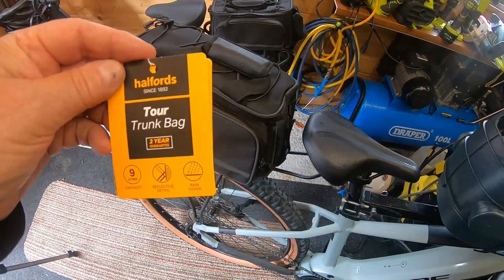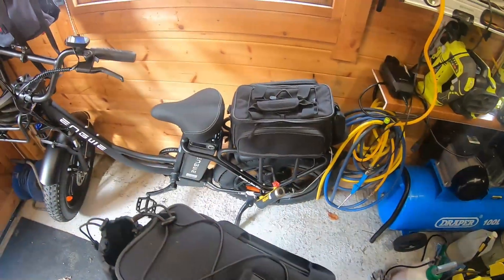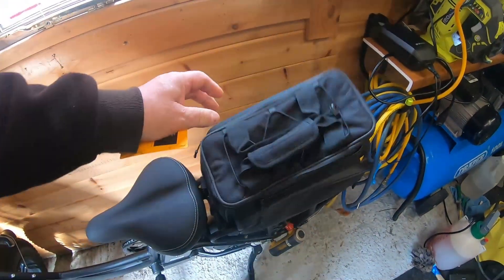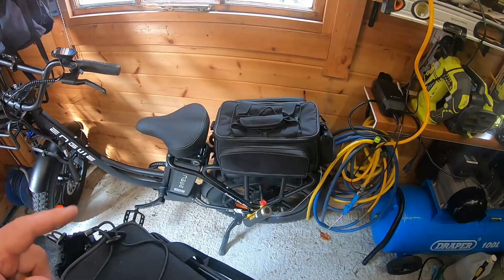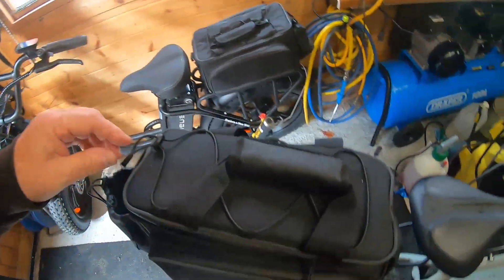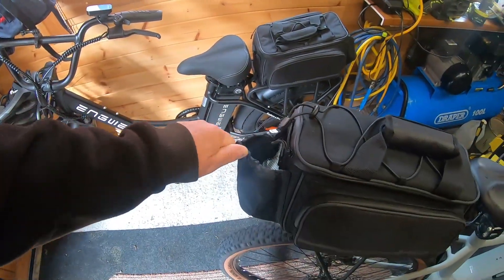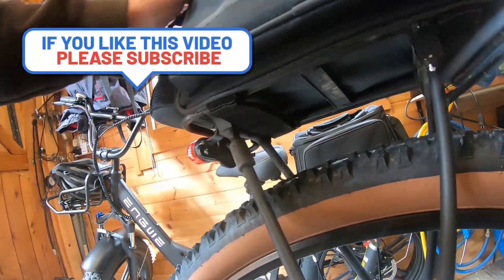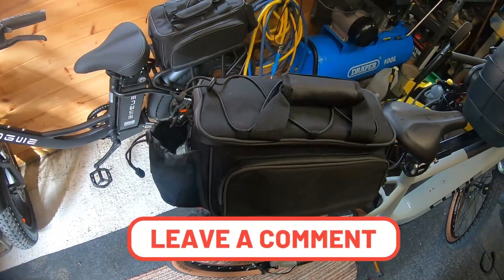Halfords 9Ltr Cycle Trunk Tour Bag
Conquer your cycling adventures with the Halfords Cycle Trunk Tour Bag

Are you an avid cyclist seeking a reliable and spacious companion for your bike tours? Look no further than the Halfords Cycle Trunk Tour Bag! Designed to provide convenience and comfort, this exceptional bag is the perfect accessory to enhance your cycling experience.

The Halfords Cycle Trunk Tour Bag is crafted with durability and functionality in mind. Its high-quality materials ensure longevity, allowing you to embark on countless memorable journeys. Equipped with ample storage space, you can effortlessly pack all your essentials, ranging from spare clothes to tools and accessories, without compromising on organization.

Featuring a versatile design, this trunk bag effortlessly attaches to the rear of your bicycle. Its secure mounting system guarantees stability and safety during your rides, ensuring that your belongings remain intact and well-protected throughout your journey. Whether you're planning a short weekend escapade or a long-distance bike tour, the Halfords Cycle Trunk Tour Bag is a reliable companion that will never disappoint.

One of the standout features of this remarkable bag is its exceptional waterproof properties. No longer will you have to fret about sudden showers or unpredictable weather conditions. The Halfords Cycle Trunk Tour Bag is equipped with an innovative waterproof cover that shields your belongings from moisture, keeping them dry and well-preserved. Your valuables and essentials will remain safe, irrespective of the weather conditions.

Moreover, the Halfords Cycle Trunk Tour Bag caters to your convenience with its well-thought-out design. With multiple compartments and pockets, organizing your belongings has never been easier. Retrieve your essentials quickly and efficiently, without the hassle of rummaging through your bag. Additionally, convenient exterior mesh pockets provide accessibility for your water bottle or snacks during breaks, ensuring you stay energized on the road.

Versatility is another key aspect of the Halfords Cycle Trunk Tour Bag. Not only does it serve as a reliable companion during your cycling endeavors, but it can also be detached and used as a convenient carry-on bag when you're off the bike. Whether you're exploring a new destination or venturing through challenging terrains, rest assured that this bag will adapt to your needs effortlessly.

In conclusion, the Halfords Cycle Trunk Tour Bag offers incredible functionality, durability, and convenience, making it an indispensable companion for cycling enthusiasts. With its spacious design, waterproof protection, and versatile attachments, this bag ensures that your bike tours are hassle-free and enjoyable. Upgrade your cycling experience today and enhance your adventures with the Halfords Cycle Trunk Tour Bag – your ultimate partner for the road ahead.